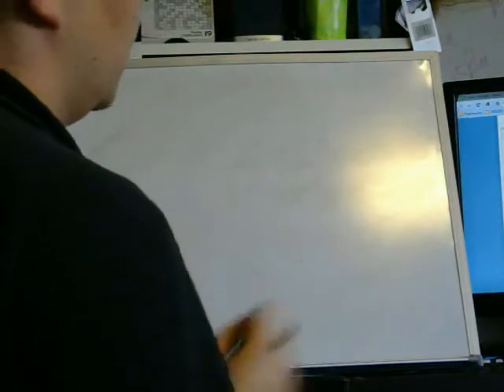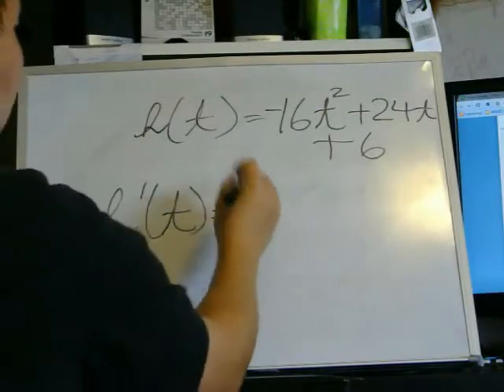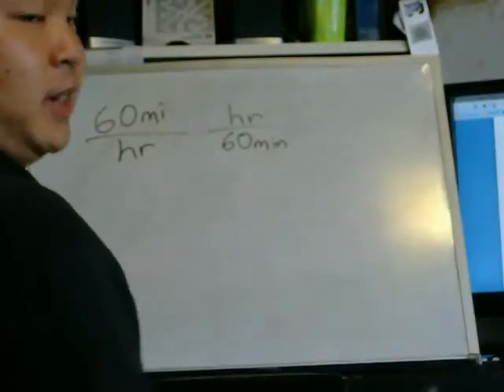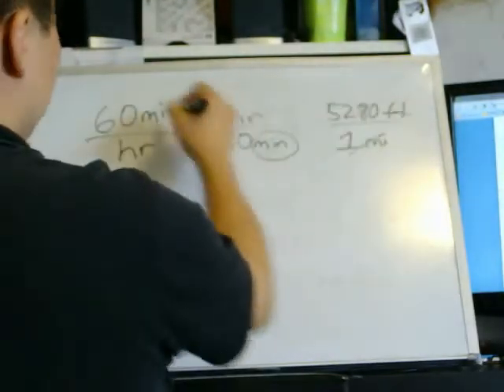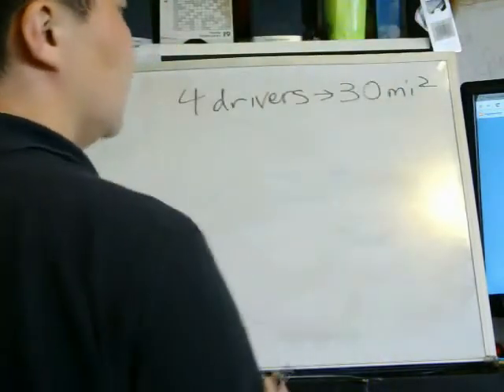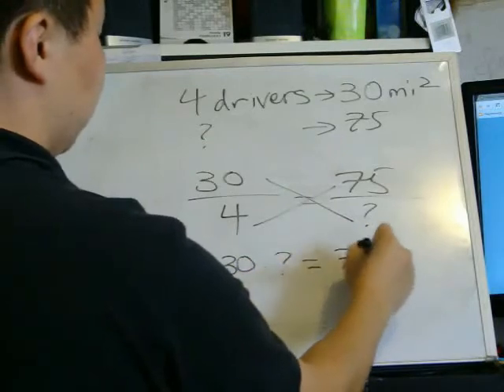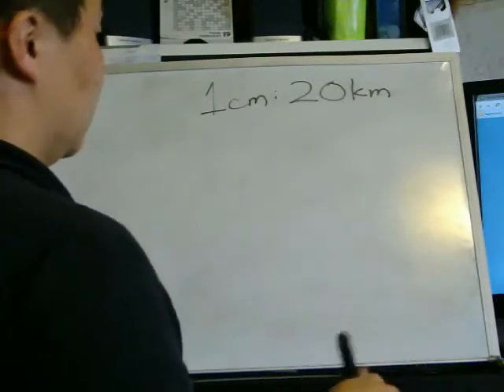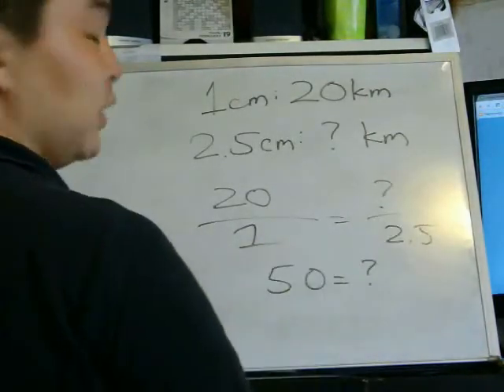Math 3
The question asked on Yahoo! Answers.